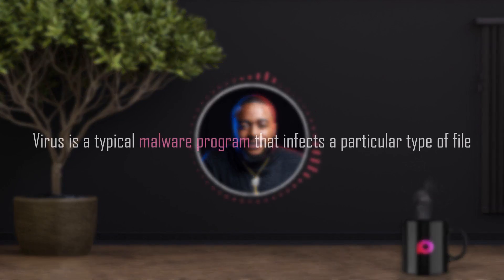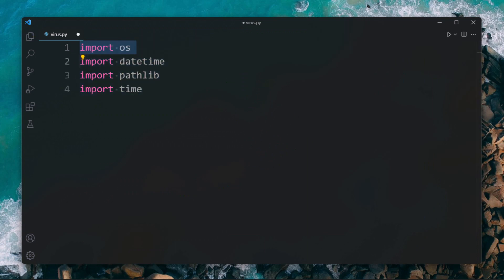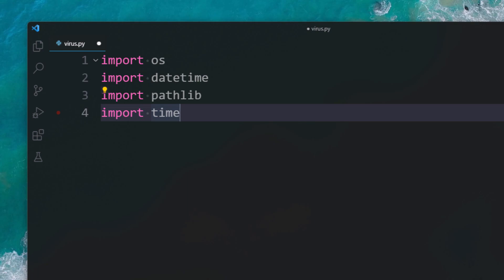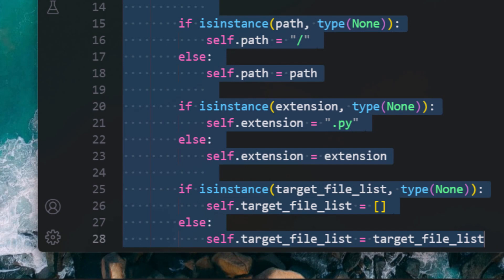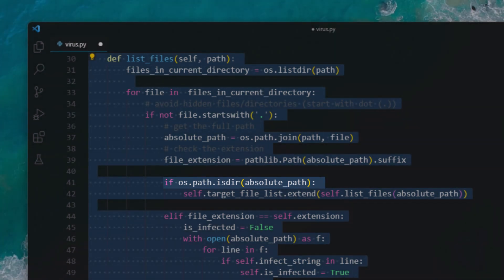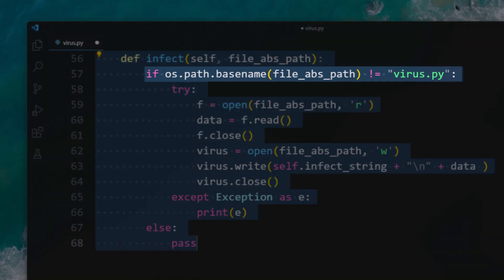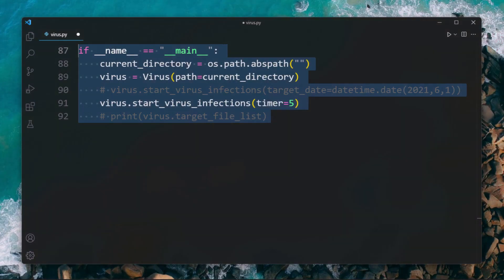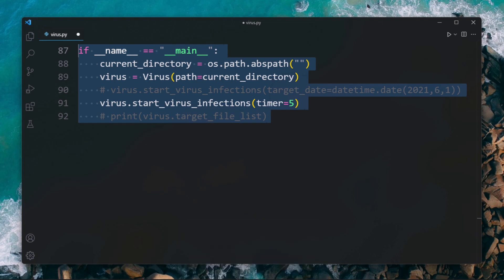Create a Virus Using Python | Malware Creation Tutorial | Complete Guide 🔥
Hi everyone👋, Sometimes we find our files infected with a computer virus. In this tutorial, we will get introduced to the concept of a virus by writing a simple one in Python.

First thing first, let’s get introduced to the definition of a computer virus. A virus is a typical malware program that infects a particular type of file or most files by injecting data or code. It tries to list files in all directories and then inject typical data/code in those files.

The point to be noted; a virus does not replicate itself. It just continuously infects all files in the directories/folders. The malware that replicates itself and consumes hard disk space is typically called a Worm.

You can refer to my Hash Node article for a better understanding and a step-by-step guide of the same.

⏳ Video Time Stamps :

Intro to Today's Topic 0:00

Definition Of Virus 0:30

Points Regarding Viruses  0:45

Coding 1:07

Outro For The Viewers 5:06

⭐ Some search results related to this video :

Create a Virus Using Python
How to make viruses with python
How to create a Self Replicating Virus in Python
I created malware with Python
Writing Malware with Python
Malware Creation Tutorial